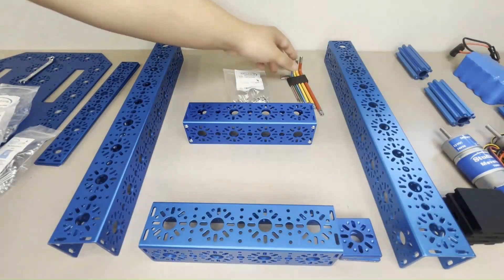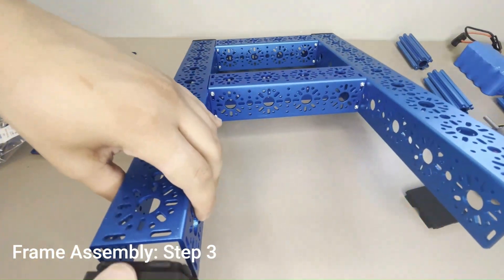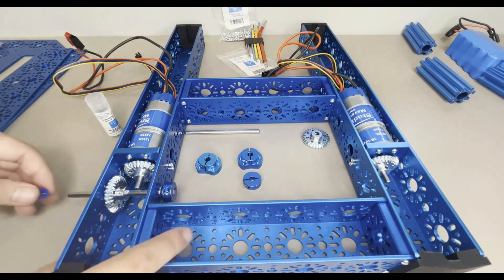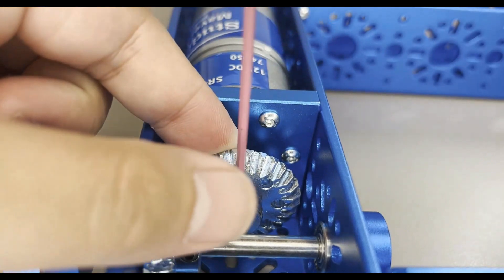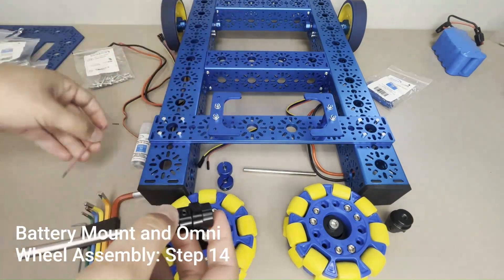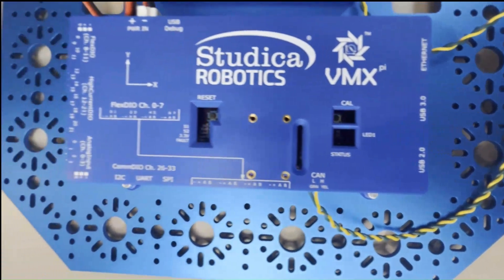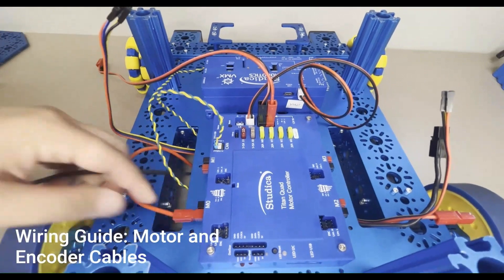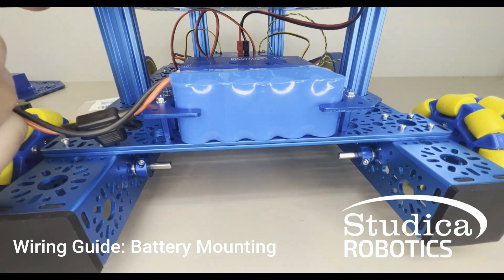How to Build a Robot with the STEM BOT Pro Kit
Follow along with step-by-step instructions to learn how to build a robot with the STEM BOT Pro Kit from Studica Robotics. In this project, you will make a two-wheel drive pushbot robot with a length of 17", width of 14.5", and a height of 7" from our high-quality, structurally sound, and safe parts. This build project is a great introduction to the world of robotics. Explore STEM education through mobile robotics and its many applications.

• Studica Robotics is a comprehensive building platform ideal for education, training, and robotics competitions. Find everything you need to build, learn, and compete
• STEM BOT Pro Kit is only available in the USA.
• Read the article "How to Build a Robot with the STEM BOT Pro Kit: A Comprehensive Guide
• View the STEM BOT Pro Kit parts list (PDF available)
• Build Guide: How to Build a Robot with the STEM BOT Pro Kit available (PDF available)

Quick Reference Guide:
Frame Assembly: (0:00 -2:13)
• Step 1 – (0:00 – 0:47)
• Step 2 – (0:48 – 1:45)
• Step 3 – (1:46 – 2:13)

Motors, Back Wheels & Drive Shaft Assembly: (2:14 – 6:45)
• Steps 4 & 5 - (2:14 – 2:55)
• Step 6 – (2:56 – 4:10)
• Steps 7-10 – (4:11 – 6:12)
• Step 11 – (6:13 – 6:45)

Front Wheels and Battery Mount Assembly: (6:45 – 9:08)
• Steps 12-13 – (6:45 – 7:58)
• Step 14 - (7:59 – 8:19)
• Steps 15-17 – (8:00 – 9:08)

Base Plate and Electronics Assembly: (9:09 – 10:20)
• Steps 18-19 – 9:09 – 10:20

Wiring: (10:21 – 10:34)
• Wiring Guide: Example – (11:47 – 12:17)
• Wiring Guide: Motors and Encoder Cables - (12:18 – 12:49)
• Wiring: Battery Mount – (14:07 – 14:28)

Base Plate and Electronics Assembly cont.: (10:35 – 14:06)
• Step 20 – (10:35 – 11:30)
• Step 21 – (11:30 – 11:47)
• Step 22 - (12:50 – 14:06)